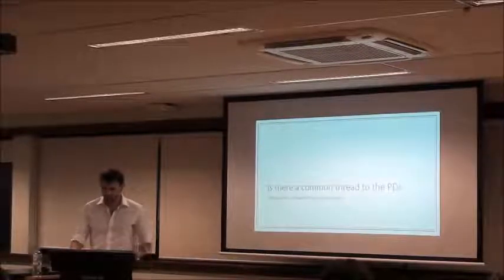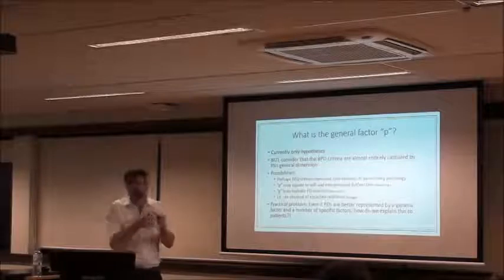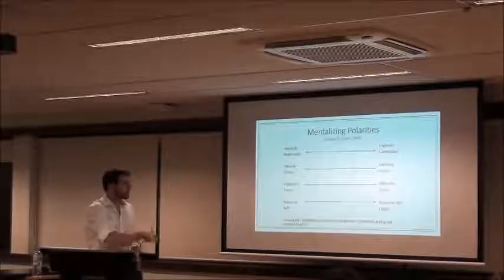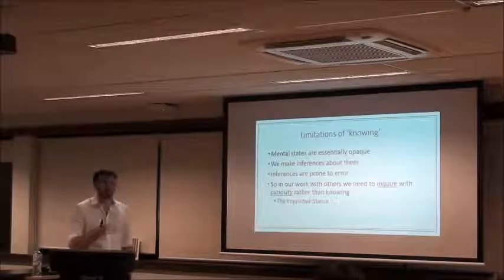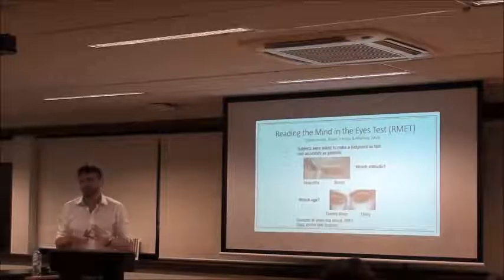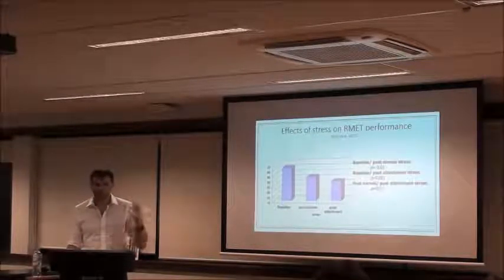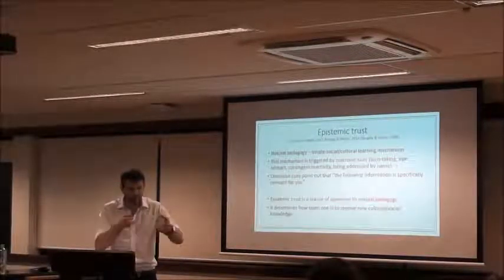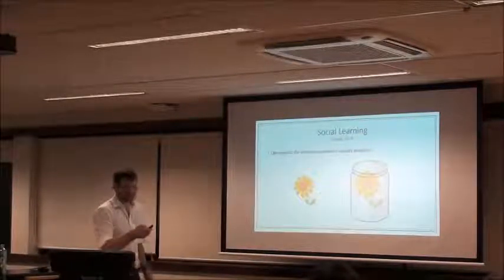The current state of research and practice in treating personality disorders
The following online training event was presented by Dr Matthew Ruggiero at Curtin University on Friday 19 May 2017. As an attendee of this event, you are free to access the video and materials shown on this page for your own professional development needs.

The topic:
Significant progress is being made in the understanding and treatment of personality disorder. As such, formulation is increasingly moving away from phenomenology and toward a dimensional view of personality. With knowledge of the severe emotional dysregulation and consequent interpersonal problems that characterise these disorders, we are now able to distinguish therapeutic factors that reliably produce change from those that demonstrably do further harm to patients. In this seminar, Matt will present some of the important neuroscientific and experiemental research emerging in this field. Attendees will be introduced to the concepts of “epistemic trust” and “the alien self” and the key ways in which treatment with people experiencing personality disorder must differ from the treatment of those with more stable representations of self and other. Formulation will be presented as a key feature of the collaborative process throughout treatment.